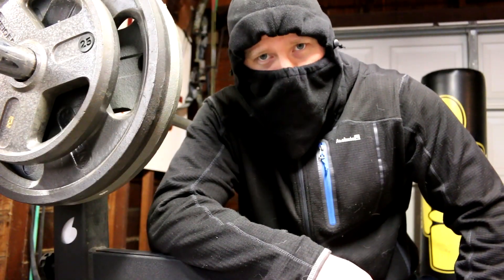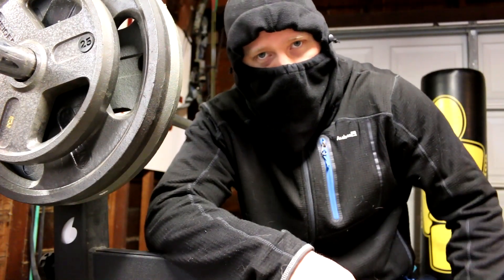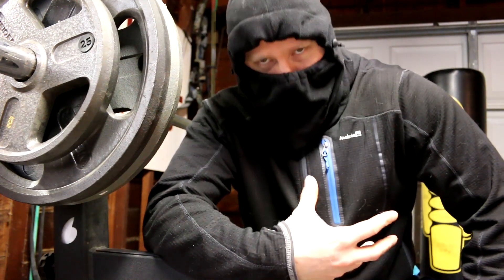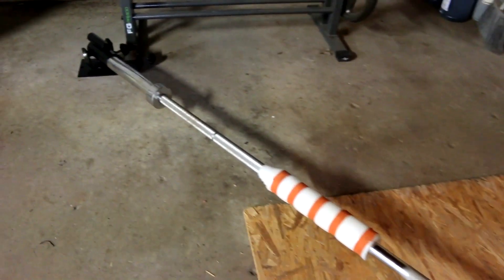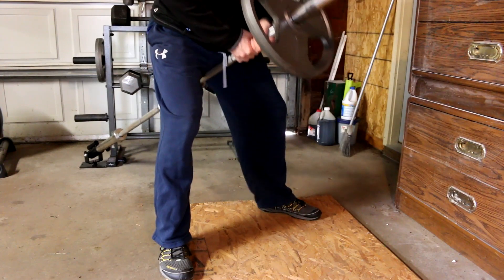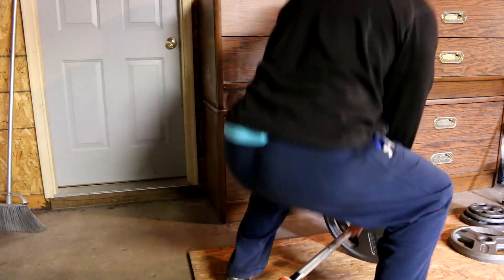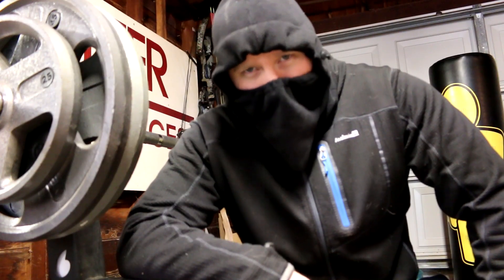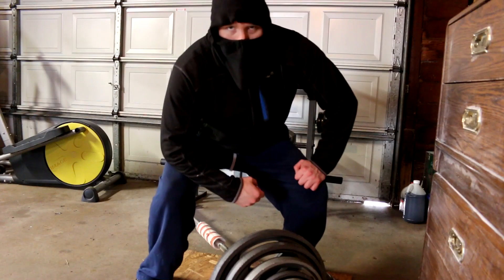How To Do VIKING ROWS